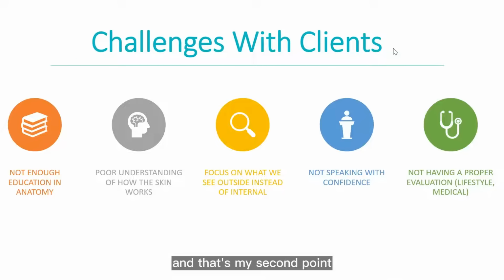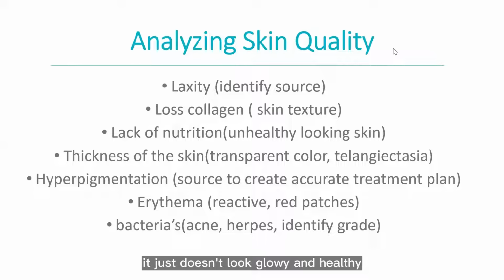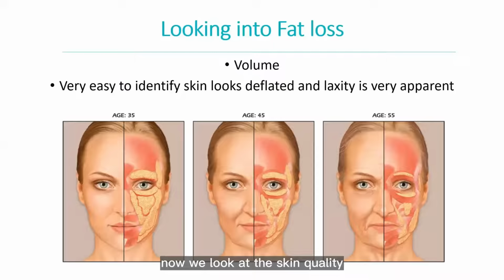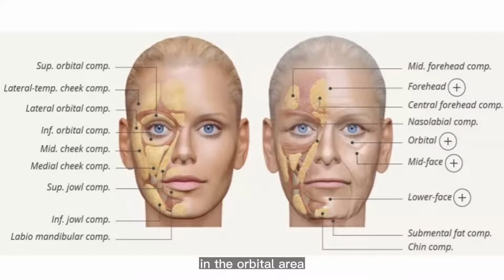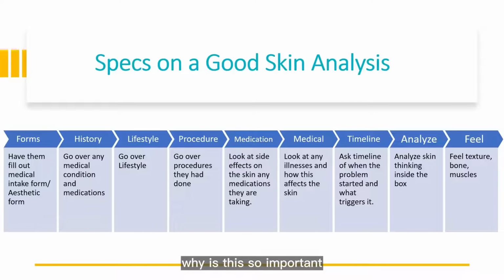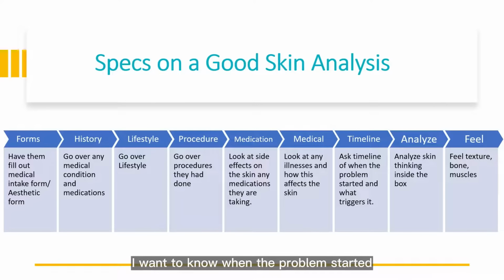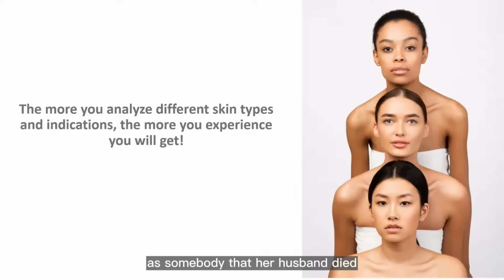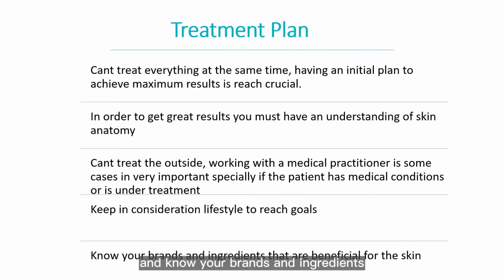Skin Analysis Webinar | AW Advanced Aesthetic Training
Incorporating advanced skin analysis into your business is the next step toward giving your clients a better service, giving them more confidence in the products and treatments you recommend, making your business more professional, and increasing your sales.

We are inviting you to a 𝐟𝐫𝐞𝐞 𝐰𝐞𝐛𝐢𝐧𝐚𝐫 about Advanced Skin Analysis by a Medical Aesthetics expert with Clinical Oncology Esthetics Certification, 𝐀𝐝𝐫𝐢𝐚𝐧𝐚 𝐖𝐫𝐨𝐭𝐡, Founder of AW Advanced Aesthetic Training.

This webinar is a comprehensive, practical approach to accelerate your progress as a competent and knowledgeable aesthetic professional.

Why learn Advanced Skin Analysis?
- Learn how skin analysis can help you sell more products and treatments.
- Learn how skin analysis can help you build trust and improve client relationships.
- Get a deeper understanding of the skin in all its environments